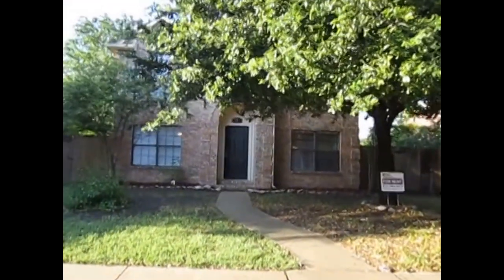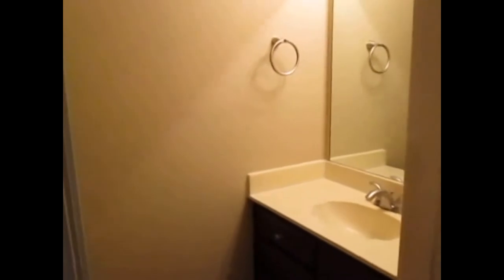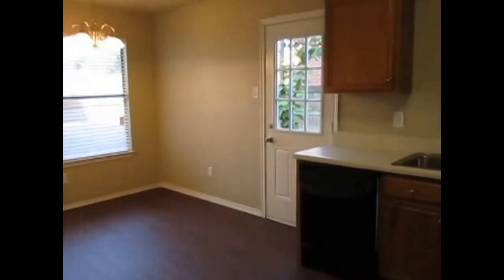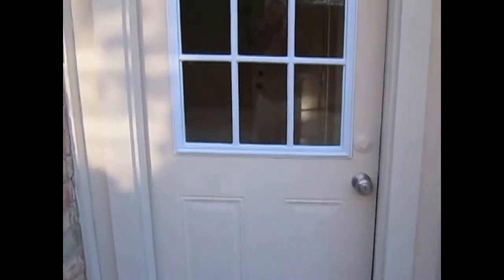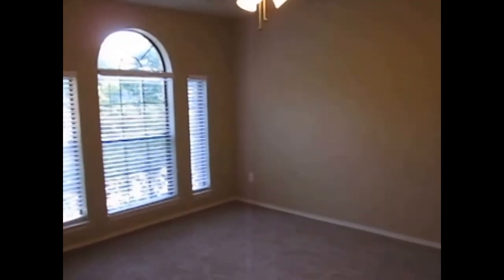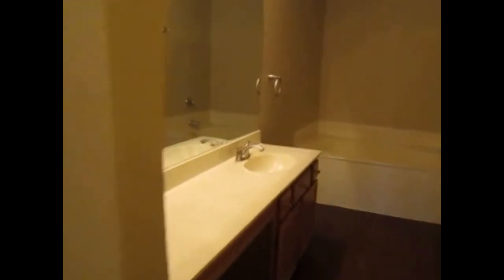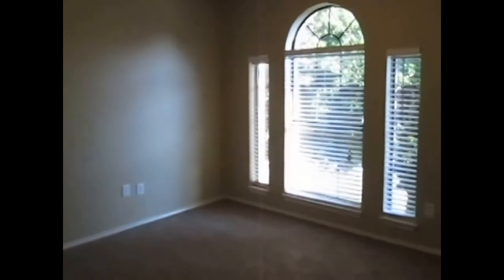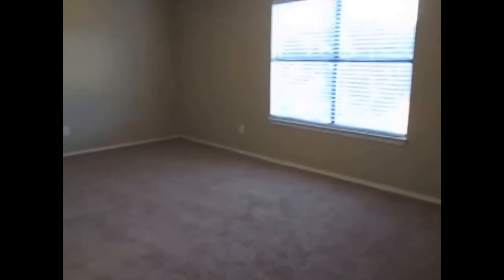Dallas Homes for Rent: Flower Mound Home 4BR/2.5BA by Property Managers in Dallas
to visit Real Property Management Dallas/Fort Worth for your Dallas Property Management needs! to see other available Dallas Homes for Rent today. You can also call us or visit our office at

This Home for Rent in Dallas is a beauty. This is a spacious and move-in ready 4BR/2.5BA home in Flower Mound. This home features new carpet, large backyard, huge master bathroom with garden tub, his and her closets, and much more.

Can you imagine yourself living in this lovely Home for Rent in Dallas? and give our professional Dallas Property Managers a call today!  Know someone who might want to rent our Dallas Homes for Rent, instead?

Experience Professional Property Management in Dallas with us at Real Property Management Dallas/Fort Worth! or learn more about Property Management in Dallas